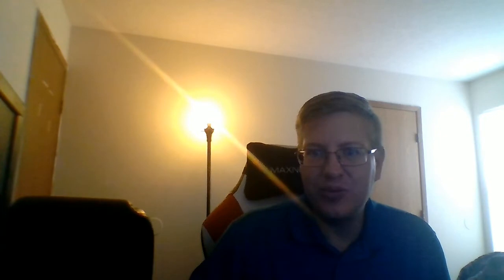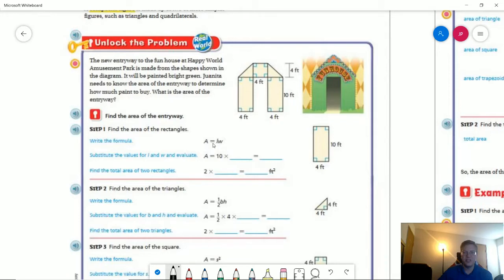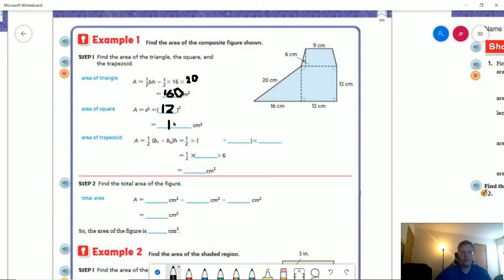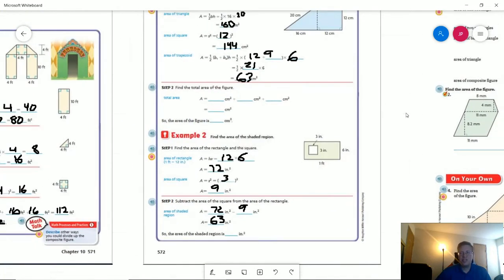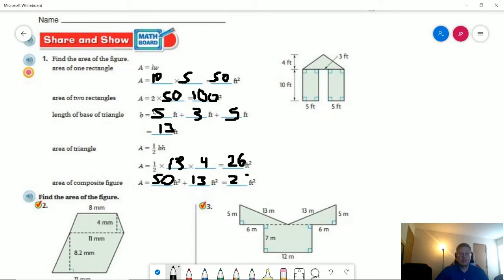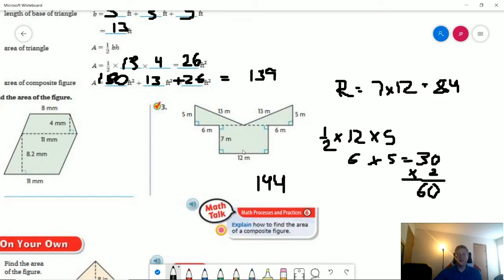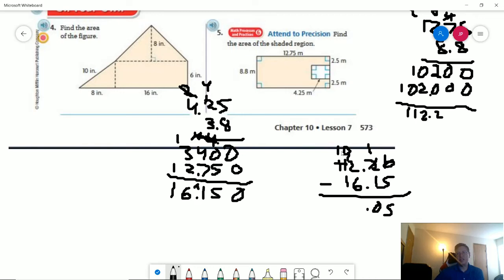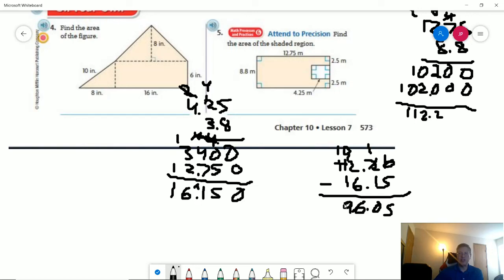6th Grade Go Math Lesson 10.7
Here is the video for the lesson, as well as an announcement at the beginning.